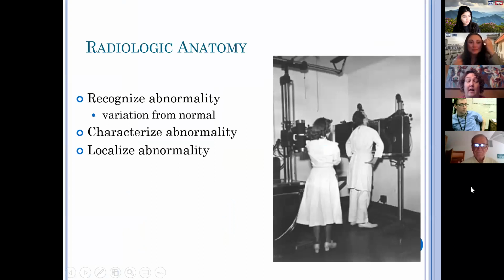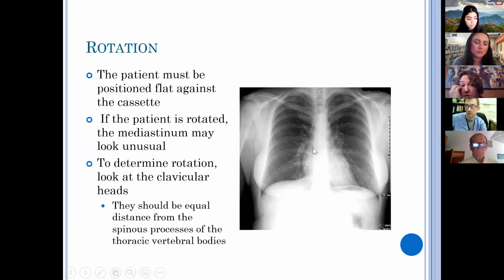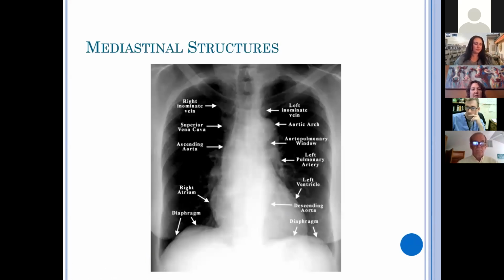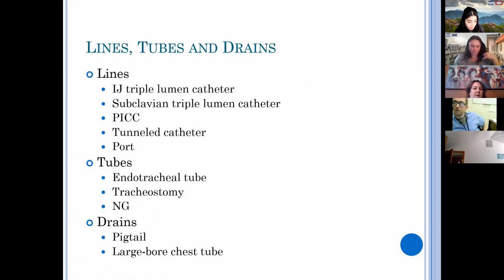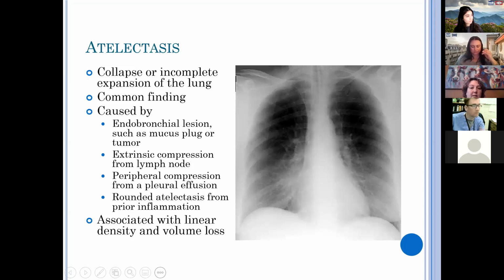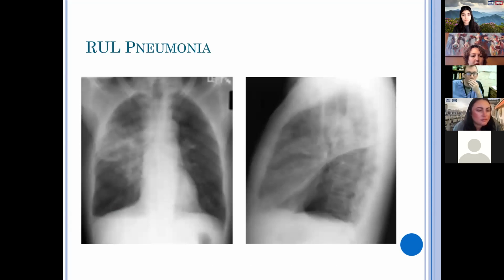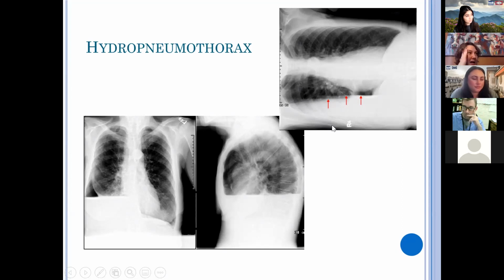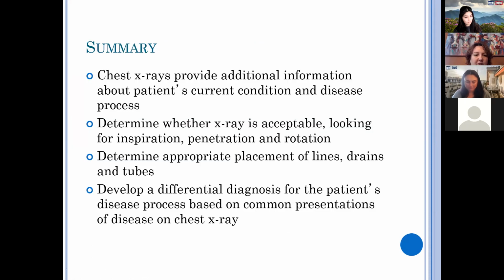Chest X-Ray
WVCTSI Project ECHO CLD 5/2/2022